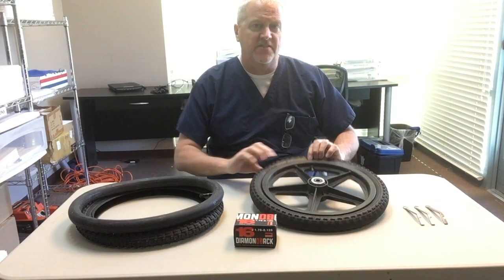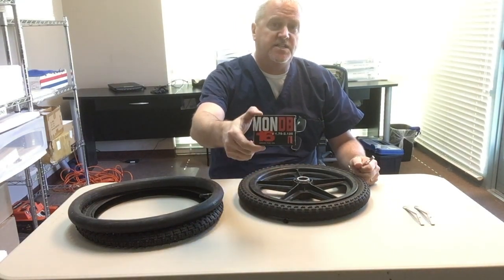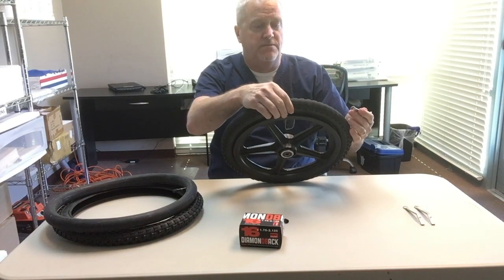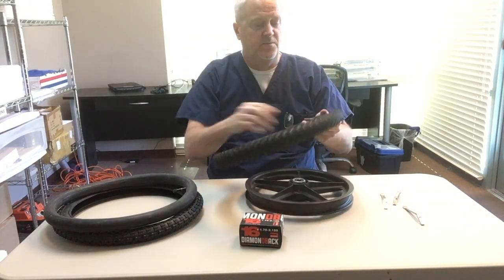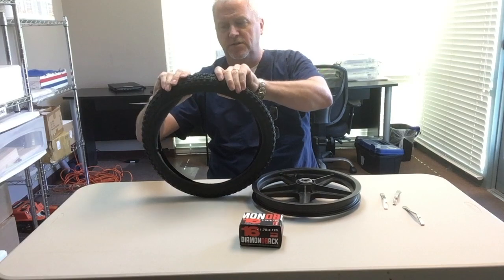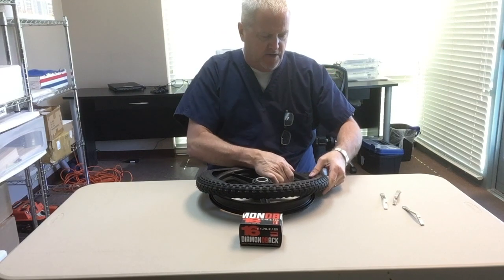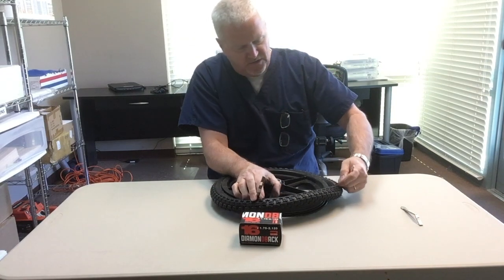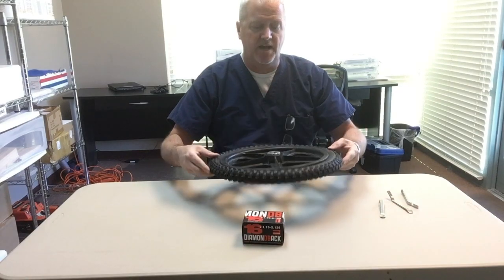Source Ray SRI-130 Inner Tube and Tire Replacement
Tutorial on replacing flat inner tubes and worn tires on the Source Ray SRI-130 mobile x-ray machine.